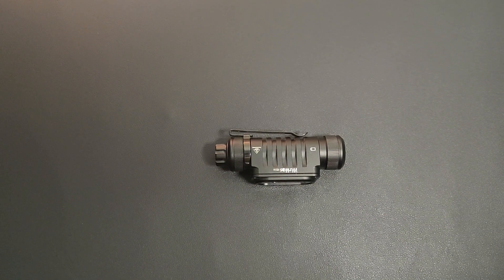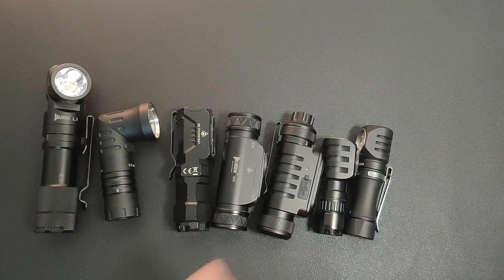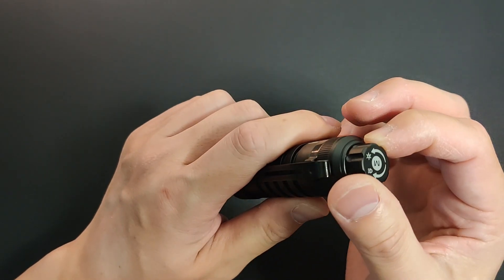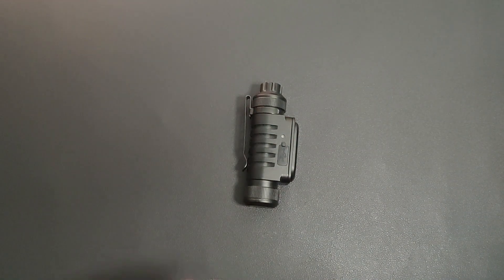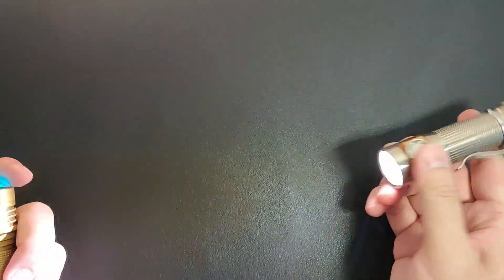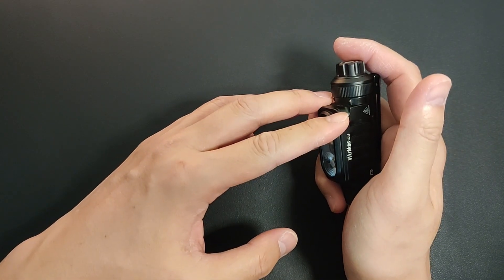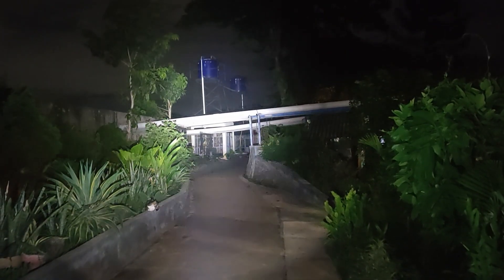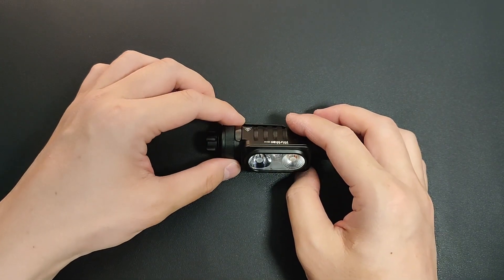EDC Headlight Part I - Wurkkos HD16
Specifications

 1.Emitter info
  flood led: luminus SST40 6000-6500K*1
  spot led: luminus SFT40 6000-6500K *1
  red led: luminus SST 10-R-B90-F630*1（621nm）

2. Operating voltage: 3.0V-4.2V
3. Beam Angle: Spot beam 9°; Flood beam 51°
4. Battery options: 1x 18650 Li-ion Battery
5. Dimension: 94.3mm (length) x 35.8mm (head diameter)
6. Weight: 70g / 0.16lb (without battery)
7. Reflector: TIR LENS
8. Circuit Type: Buck constant current driver
9. Flashlight body: Aerospace grade 6061 grade aluminum alloy, CNC manufactured to hard-anodized to military grade specification type III
10.Water resistance i.a.w. IP66
11. Reverse polarity protection to protect against improper battery installation.
12. Advanced Temperature Regulation (ATR) technology: ATR automatically reduces the brightness level when the driver temperature reaches 60°C to prevent overheating
13. Low voltage warning